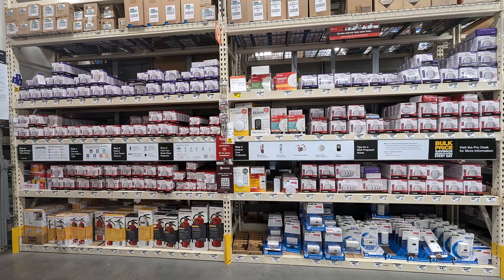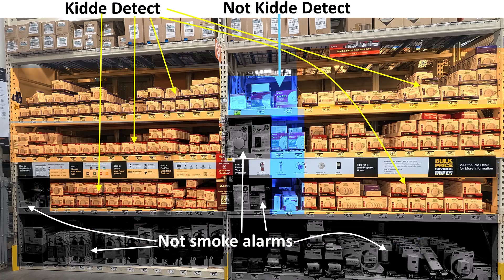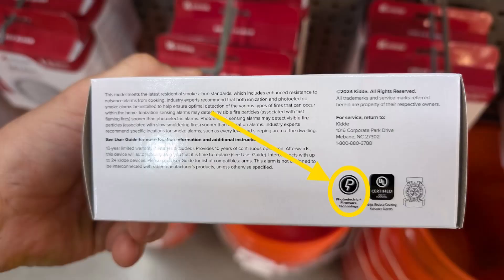Is Home Depot done selling inferior smoke alarms?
While cruising through my local Home Depot the other day, I stopped and did a double-take in the smoke alarm section. Almost all of the smoke alarms had been replaced with a single model: the Kidde Detect.

My only question about these smoke alarms is how they work: do they use ionization (bad) or photoelectric (good) technology? It's subtle, but there's an icon on the bottom of the box and text saying "Photoelectric+ Firmware Technology." Good stuff.

If you don't know the difference between ionization and photoelectric, check out my blog post on this topic

I'm very glad that Home Depot and Kidde have made it impossible to purchase ionization smoke alarms. And I hope my local Home Depot is representative of all other Home Depot stores. Unfortunately, Home Depot still sells ionization alarms on their website. Hopefully, that will change soon.